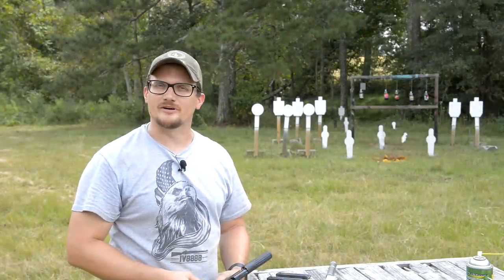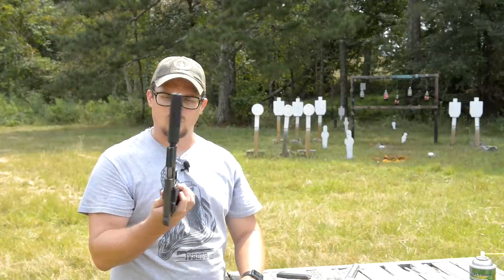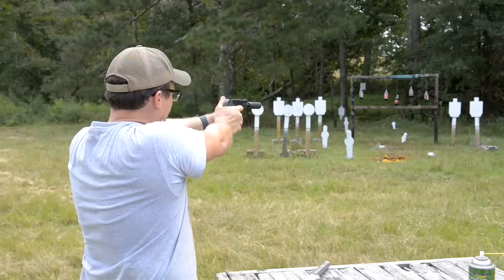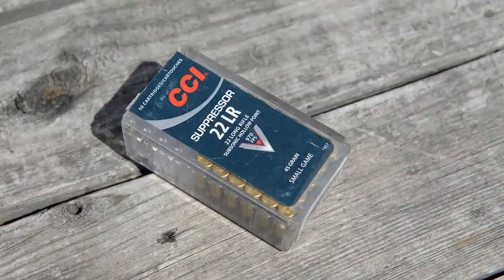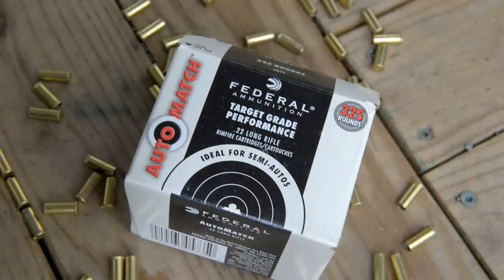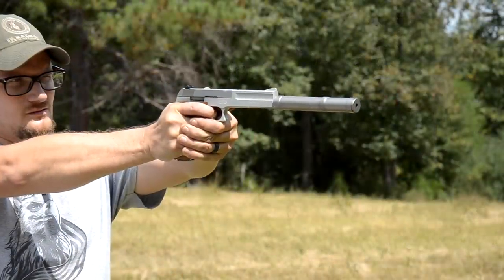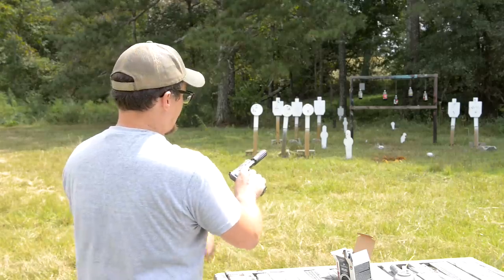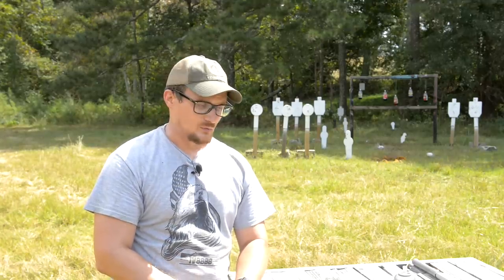S&W Sleepers: Model 422 & 622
In this video we take the Smith & Wesson "Sleeper" 22 pistols, a model 422 and 622, to the range to test out a few different varieties of ammo and go over what makes these pistols very interesting as suppressor hosts and general plinkers.